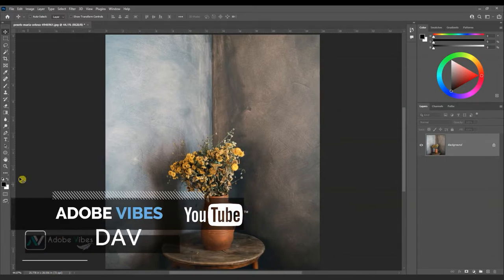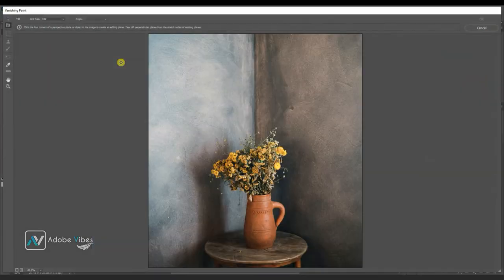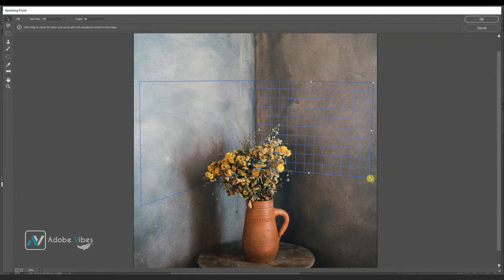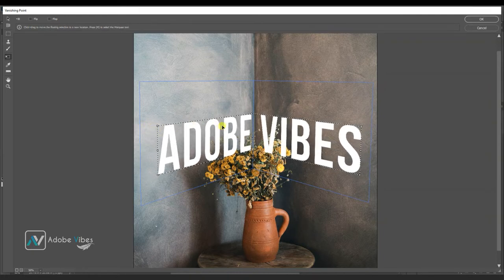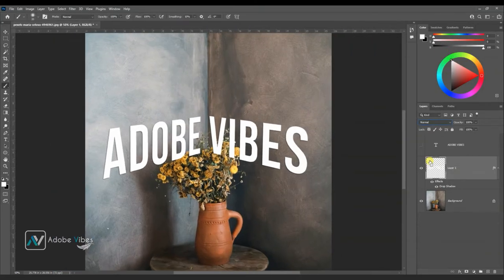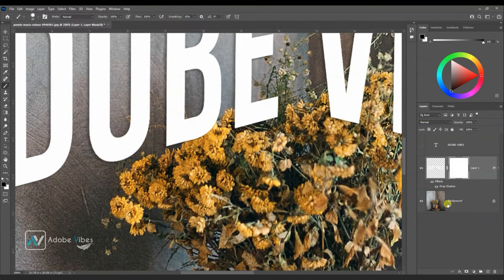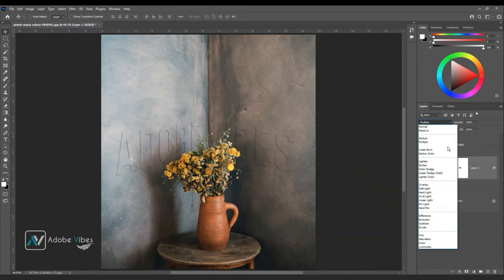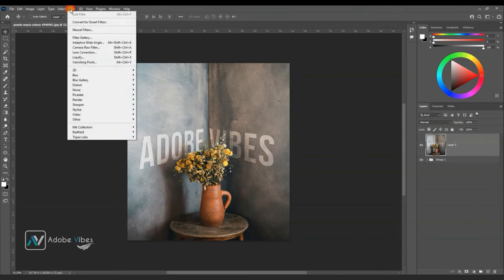Perspective Bending Text Effect In Photoshop 2024 | Vanishing Point| Photoshop Tutorial 2024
Hello everyone,
I'm Dav and In this video, you’re going to know exactly how to do Perspective Bending Text Effect In Photoshop 2024. Vanishing Point